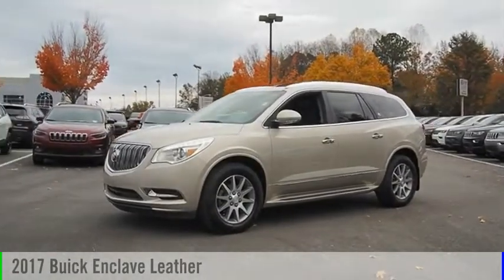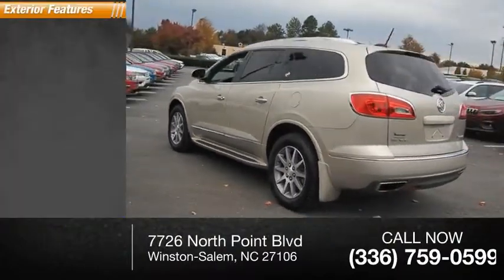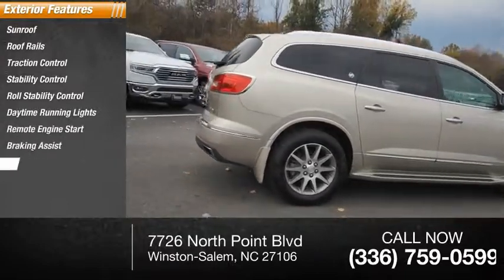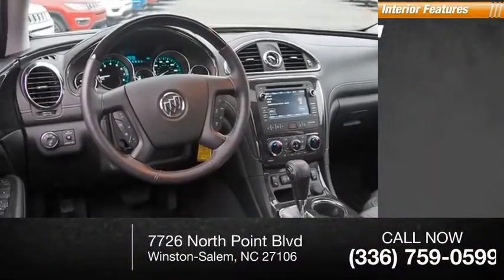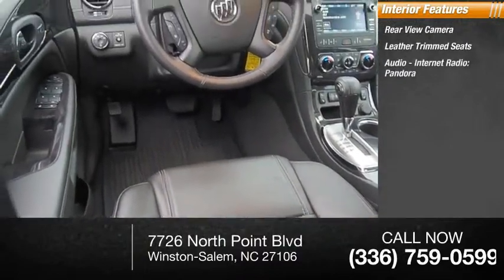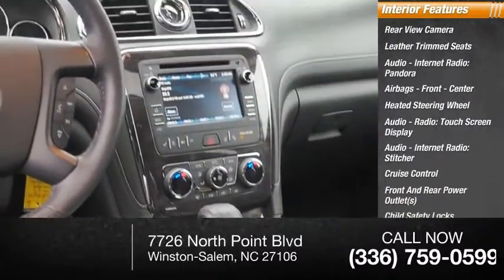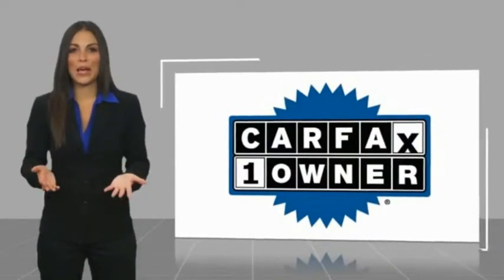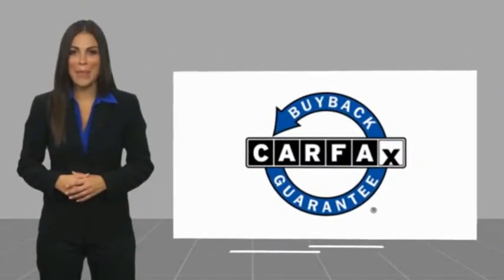2017 Buick Enclave Winston-Salem NC R8627A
2017 Buick Enclave Leather